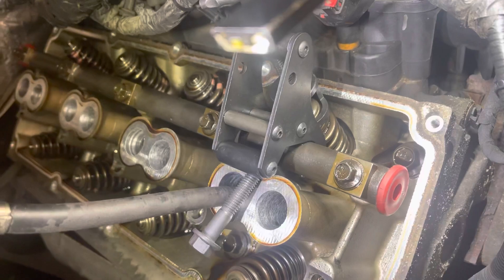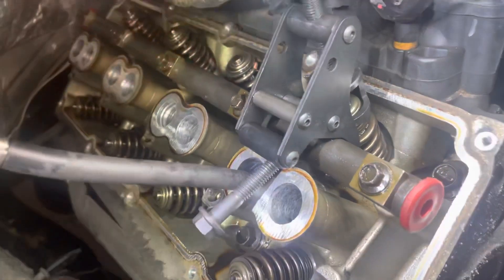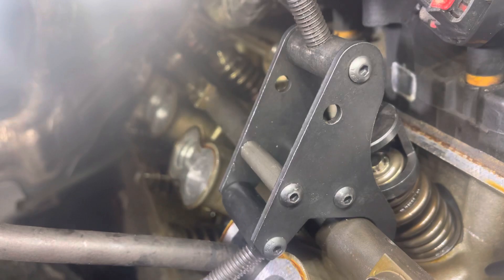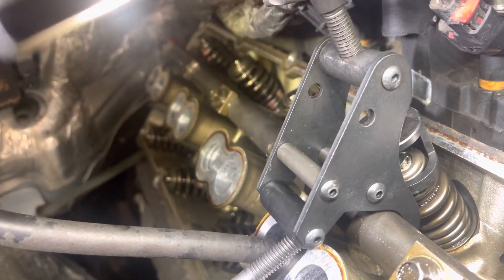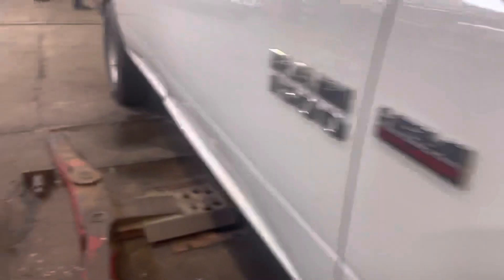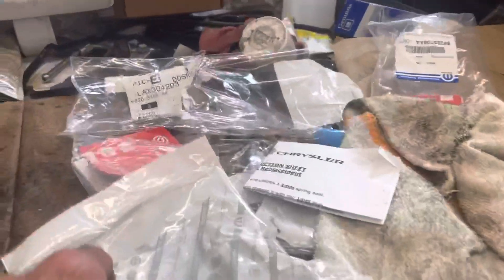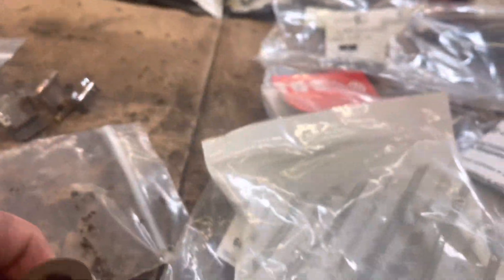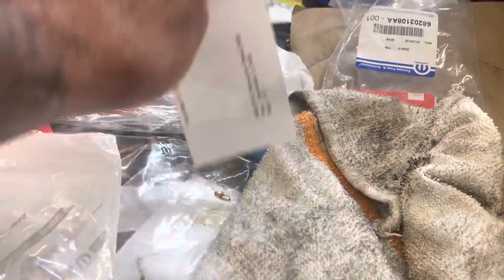Hemi valve spring replacement.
Simply valve spring replacement procedure. Any questions hit me up.